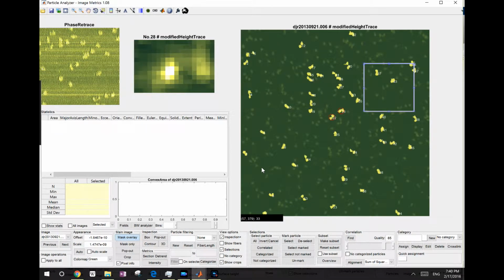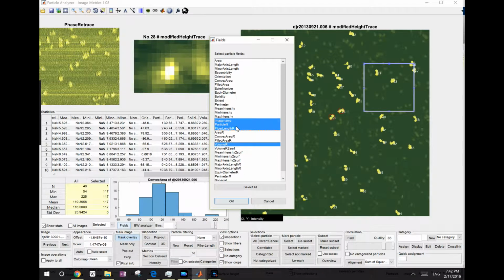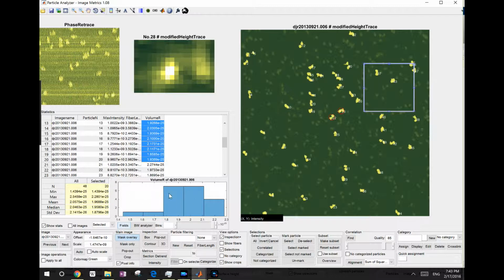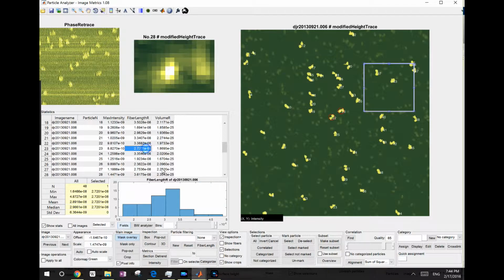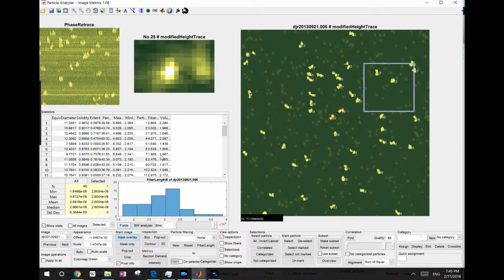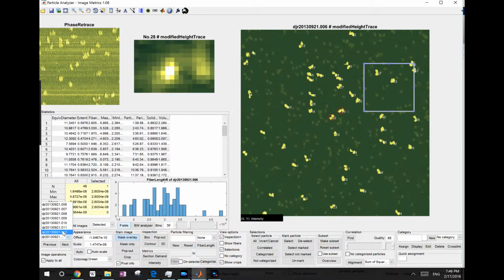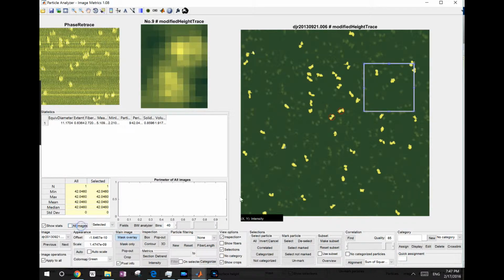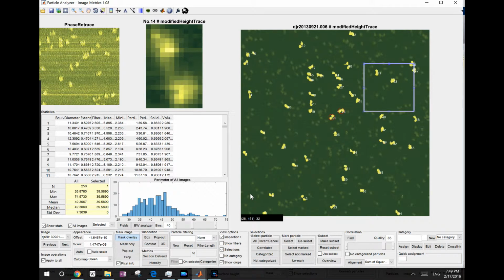Particle Analyzer: View particle stats